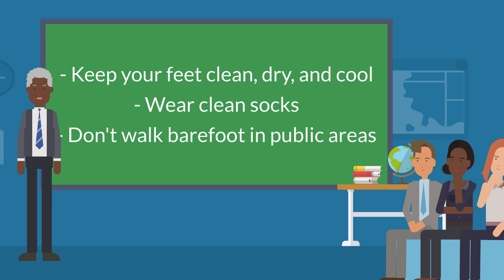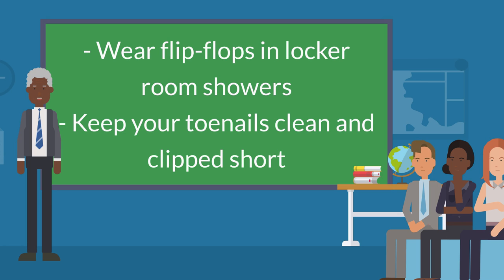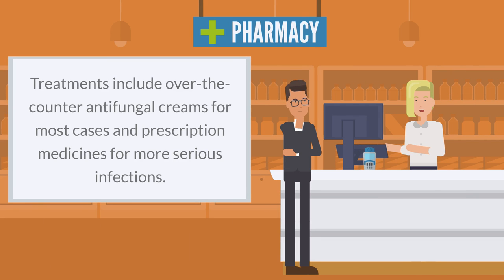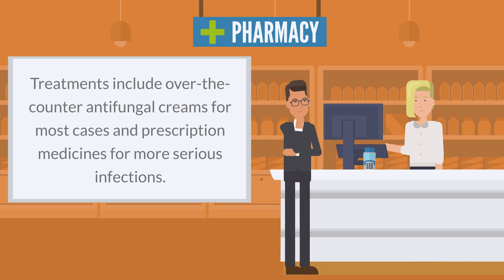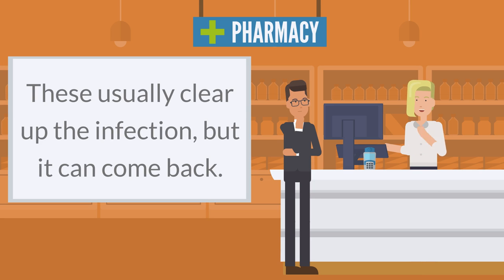Athlete's Foot - Causes, treatments, tips and more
Athlete's foot is a common infection caused by a fungus. It most often affects the space between the toes. Symptoms include itching, burning, and cracked, scaly skin between your toes.

You can get athlete's foot from damp surfaces, such as showers, swimming pools, and locker room floors. To prevent it:

    Keep your feet clean, dry, and cool
    Wear clean socks
    Don't walk barefoot in public areas
    Wear flip-flops in locker room showers
    Keep your toenails clean and clipped short

Treatments include over-the-counter antifungal creams for most cases and prescription medicines for more serious infections. These usually clear up the infection, but it can come back.